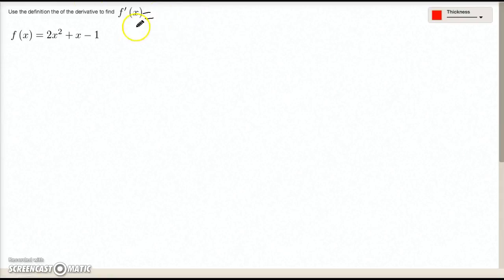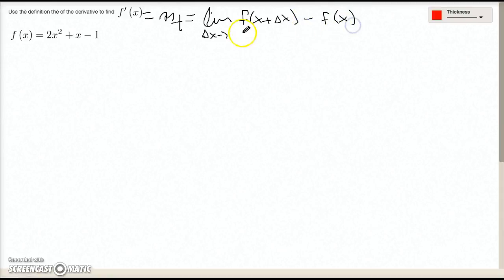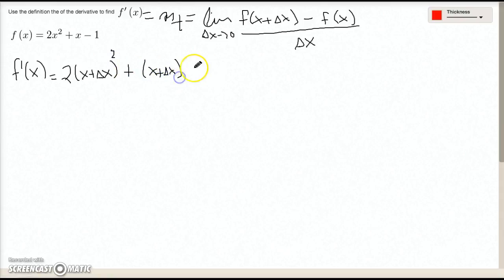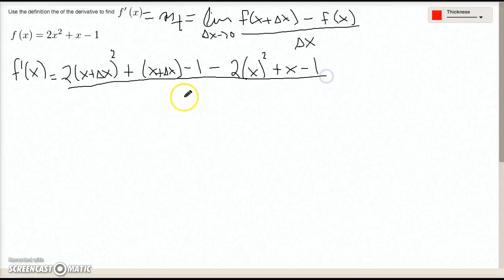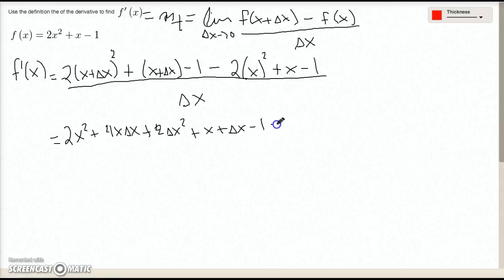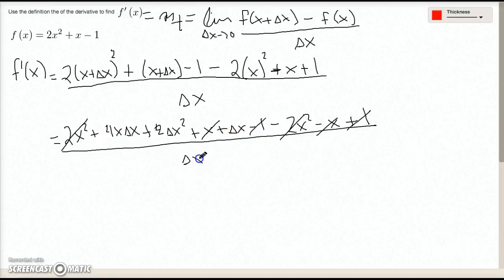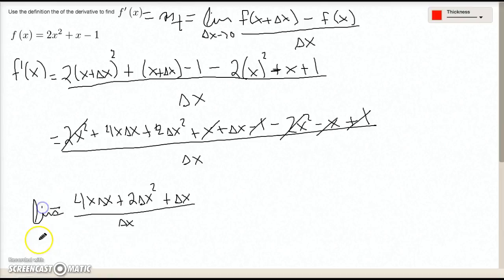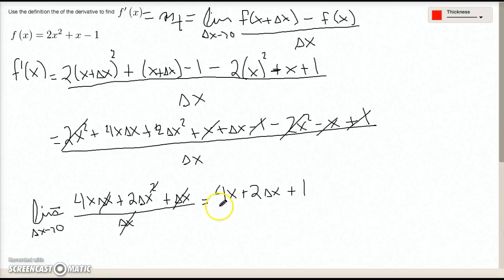Definition of derivative example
Using the definition of the derivative to differentiate a function